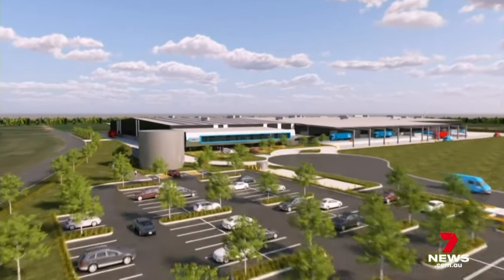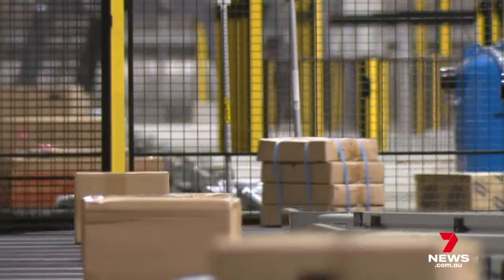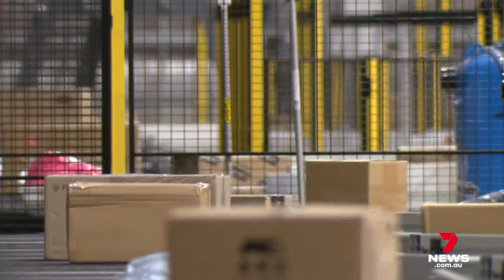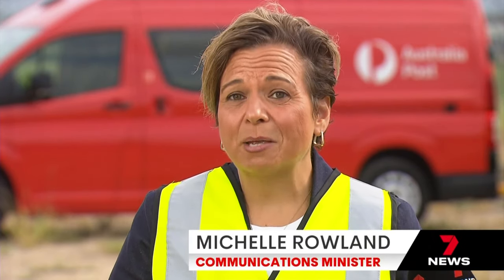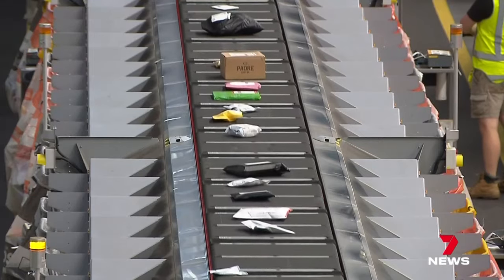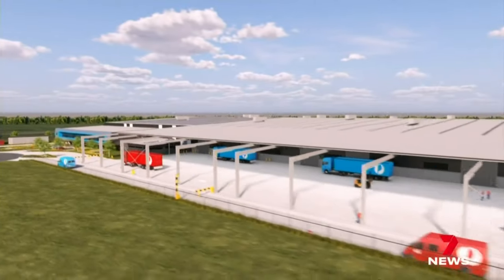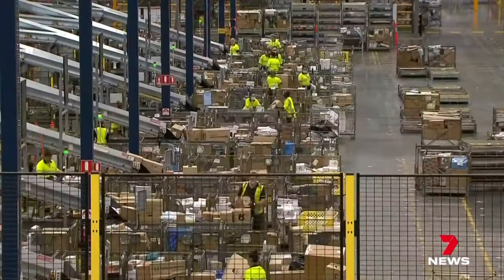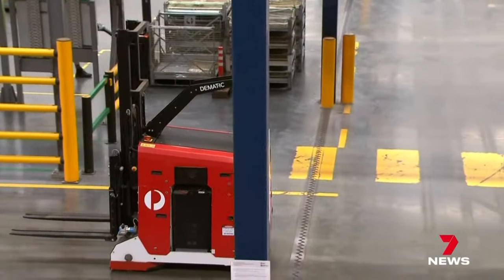Mega new parcel sorting centre on the way at Brisbane Airport | 7 News Australia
Work has begun on a mega new parcel sorting centre at Brisbane Airport.

Australia Post says it will soon mean faster deliveries for Queenslanders.

7NEWS combines the trusted and powerful news brands including Sunrise, The Morning Show, The Latest, and 7NEWS.com.au, delivering unique, engaging and continuous coverage on the issues that matter most to Australians. Watch 7 News Australia full broadcasts and full episodes nightly at 6pm and weekdays at 11:30am and 4pm on Channel 7 and 7plus.